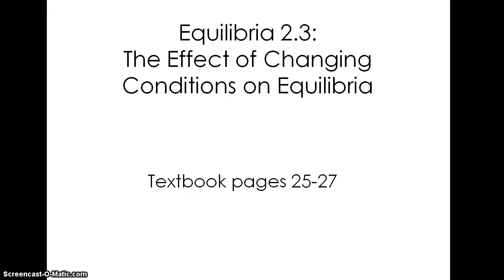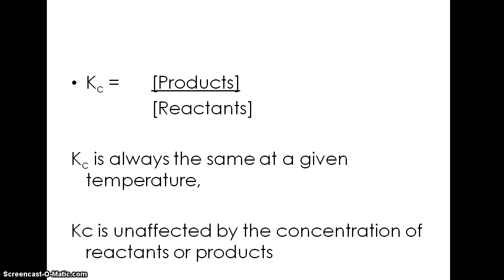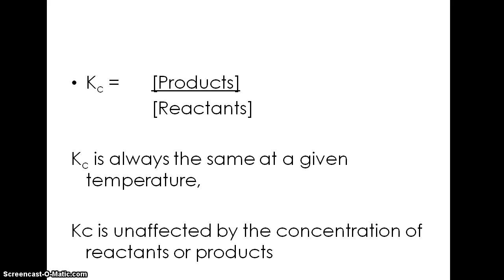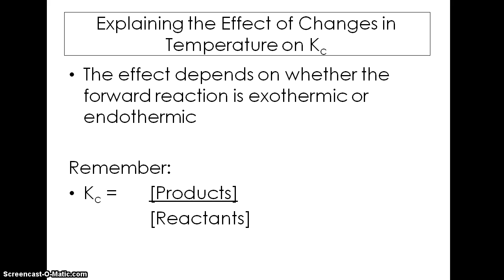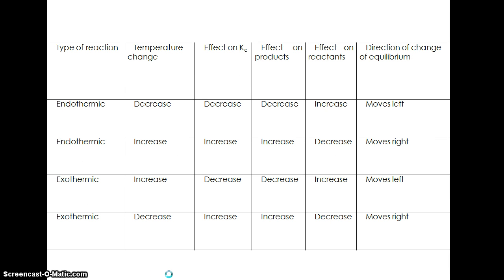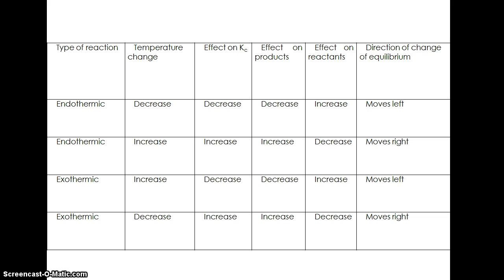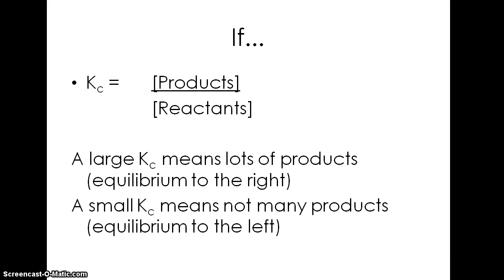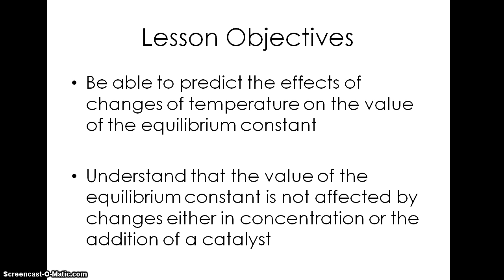2 3 The Effect of Changes on Chemical Equilibrium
How catalysts, concentration and temperature effect the equilibrium constant Kc